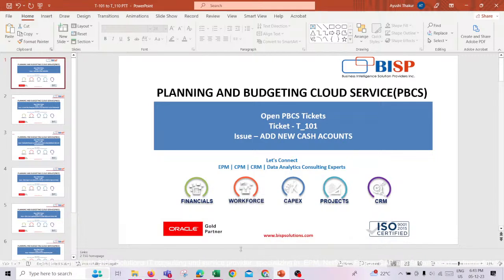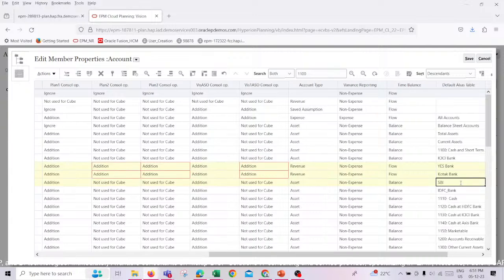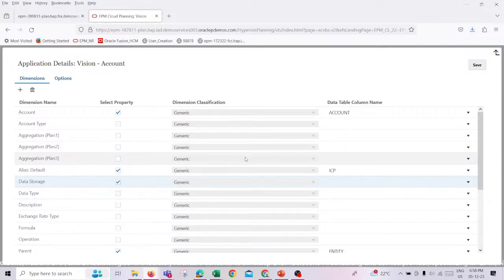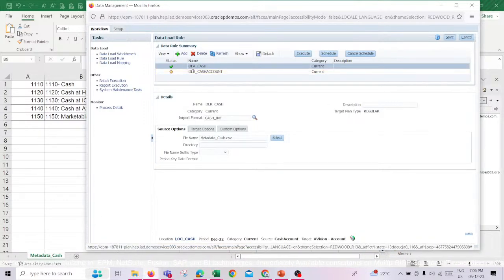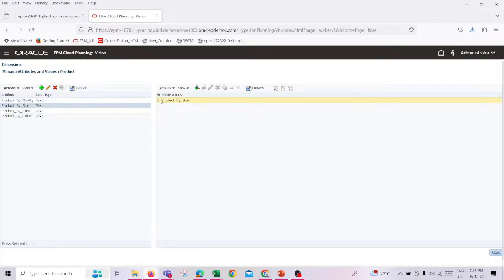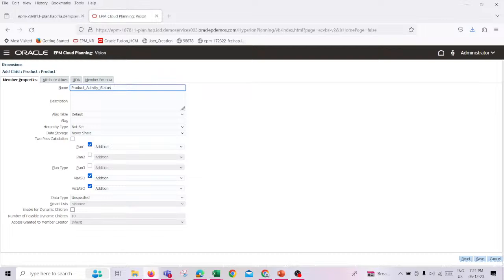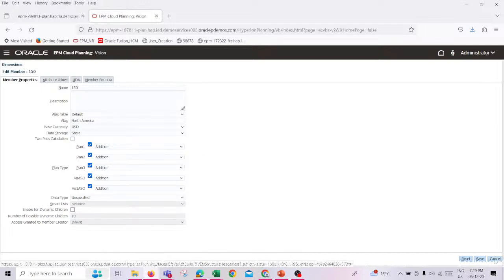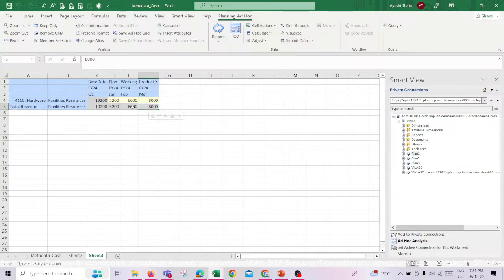Live webinar of Planning Tickets